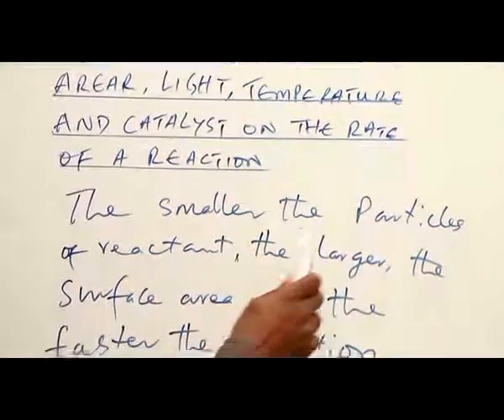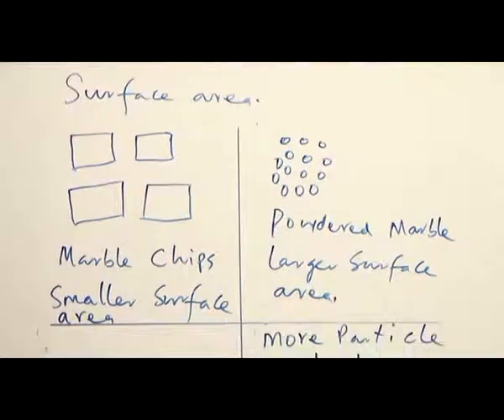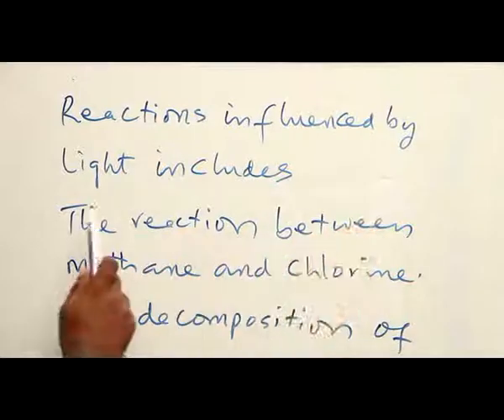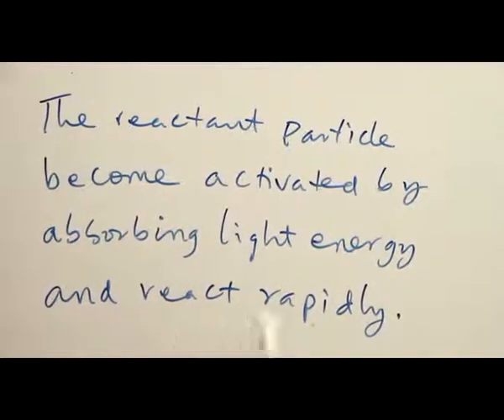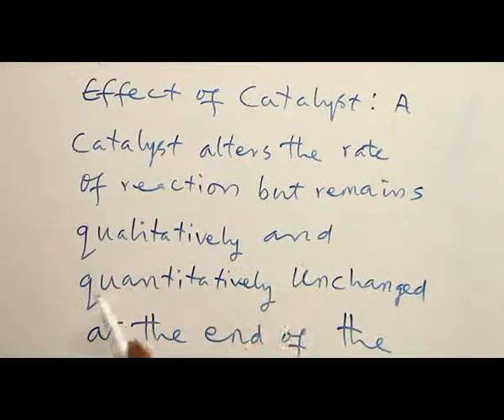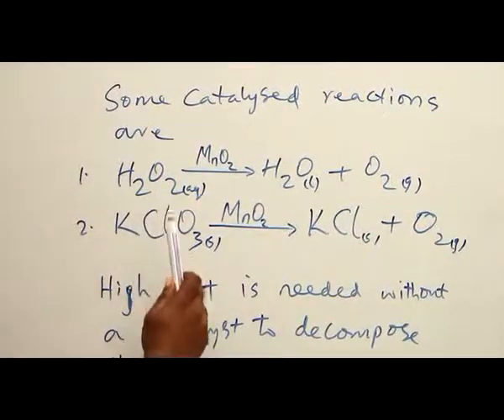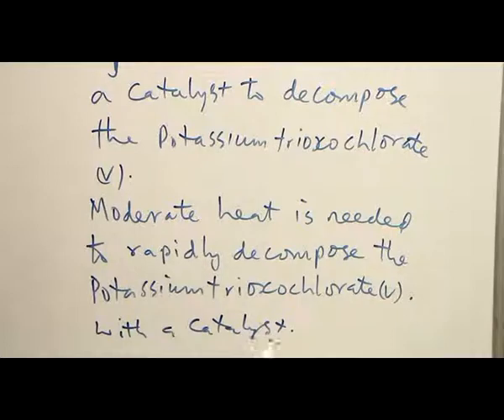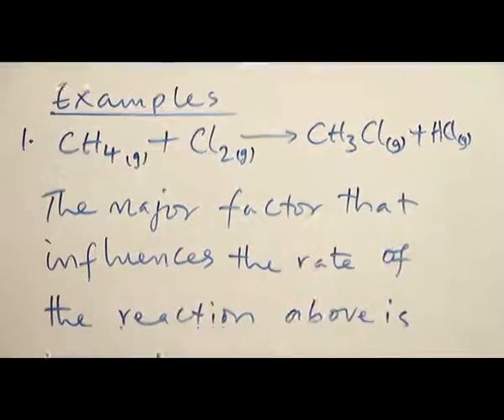EFFECTS OF SURFACE AREA, LIGHT, TEMPERATURE AND CATALYST